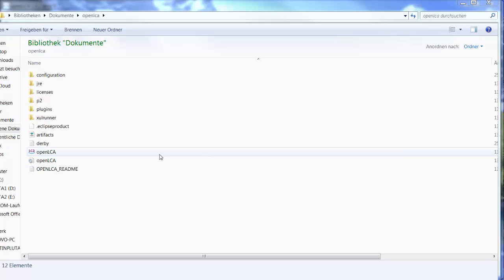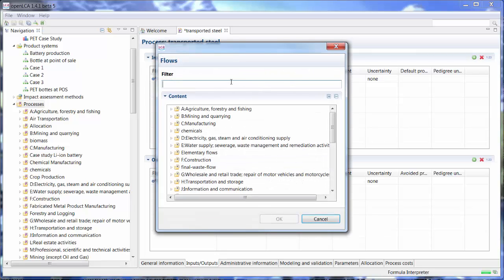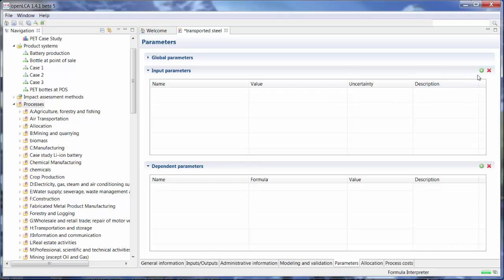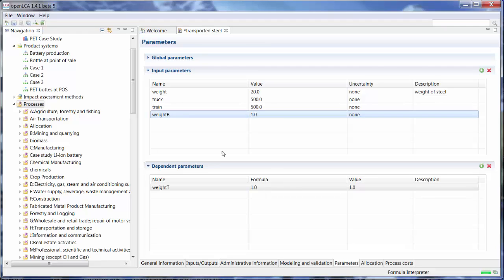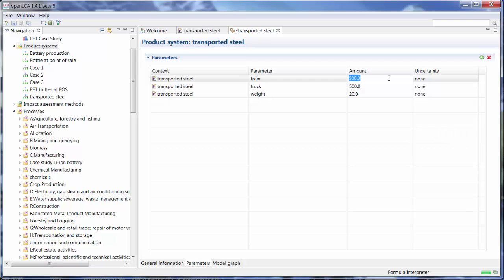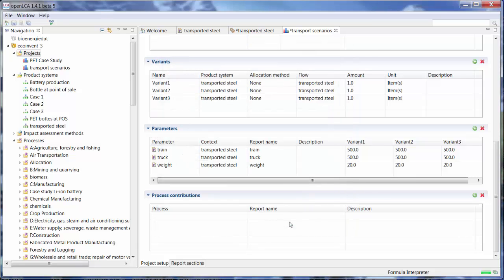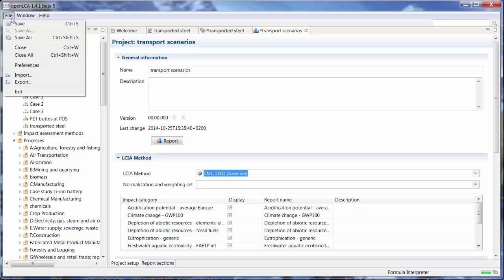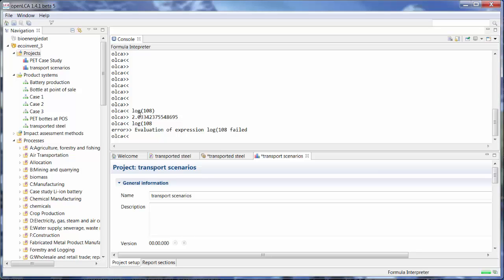Tutorial: Creating Parameters in openLCA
Parameters

- useful for sensitivity analysis
- useful for preliminary data: data can easily be changed at the end of a study
- different input values can create different versions of the life cycle
- parameters reduce the likelihood of calculation errors

- parameters can be used instead of concrete values for inputs/outputs
- Define parameters as simple values, formulas or complex functions
- one parameter can refer to others -- dependent parameters; loops not allowed
- parameters can overwrite each other
- available on different levels i.e. process, product system, project, impact method, database
- local and global parameters possible
- the amount of parameters is theoretically unlimited

- Parameter names…
 … must be one word.
 … cannot contain special characters.
 … cannot have more than 255 characters.
- Parameter formulas…
 … can contain single values, simple equations, or complex functions including logical expressions
 … do not contain units, so please add them in the comment field
 ...must use a point instead of commaas a decimal
- To check formulas you can use the formula interpreter to find errors

To find out what constants, operators and functions are possible in openLCA, please see the document Parameter functions in openLCA